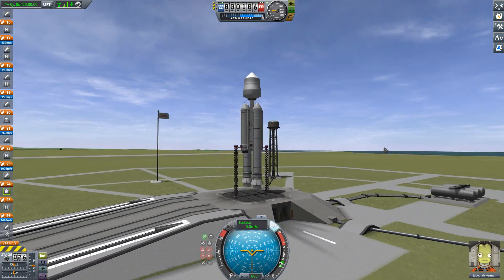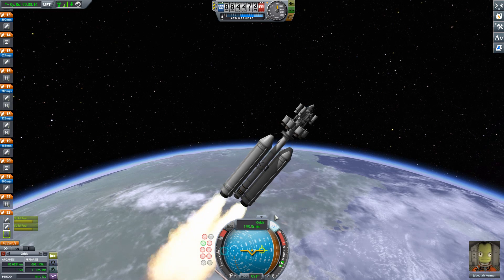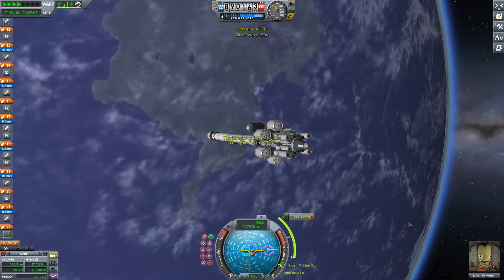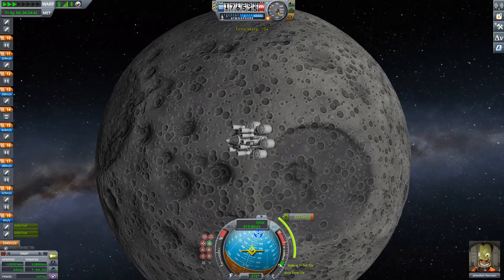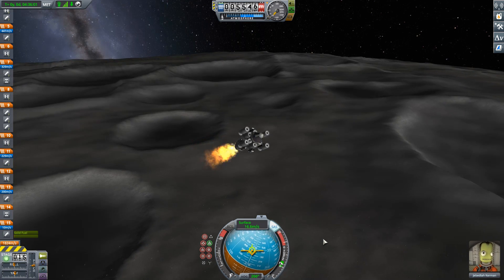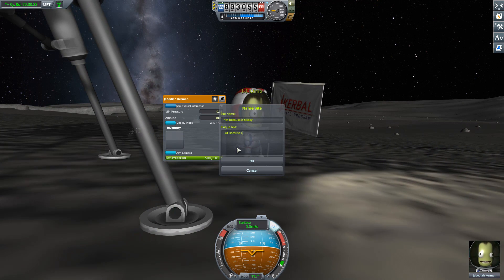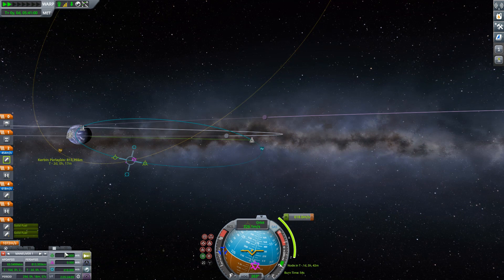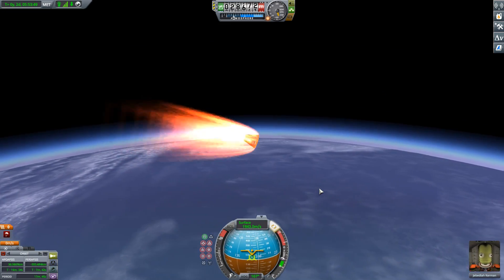Kerbal Space Program - Landing On Mun Using Only Solid Rockets - Now With Moar Boosters.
The latest update to Kerbal Space Program added a number of new solid rocket motors, so, I wanted to try using them in a classic challenge - travel to the mun and land safely, without the benefit of throttle control, or the ability to shut down those engines.
Careful vehicle design can help get into a circular orbit, timing of maneuvers can place you on the right course, cosine losses can help ensure you cancel out your velocity without overshooting, and staging at the right moment allows some control over cutting thrust.
Regular service will be resumed soon.